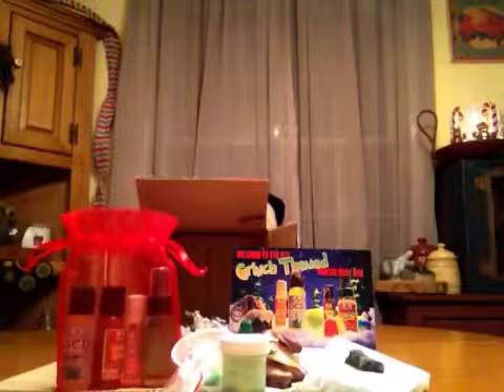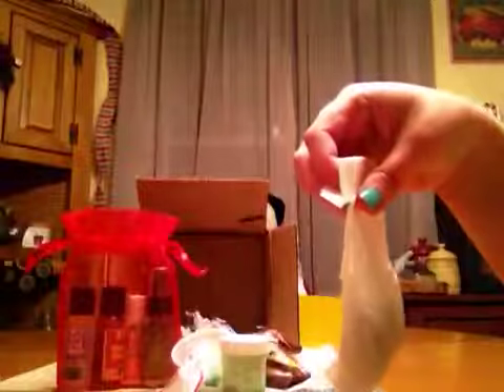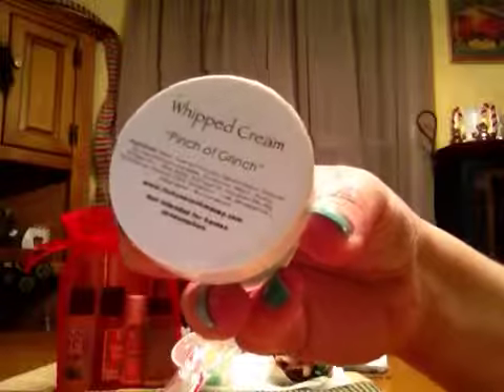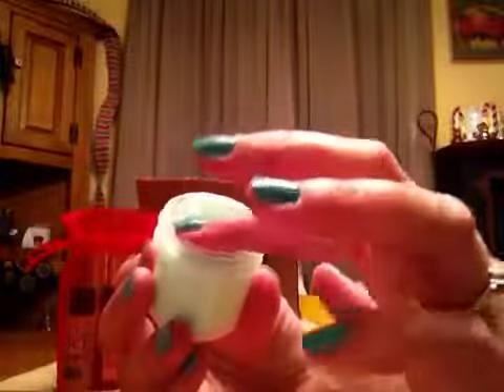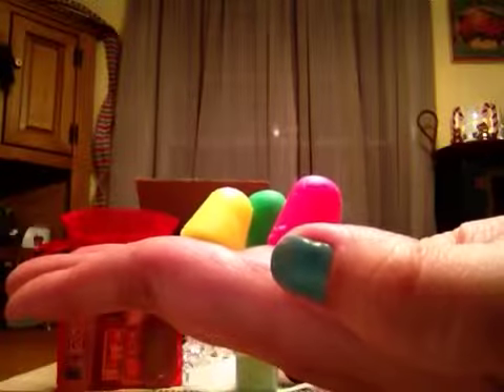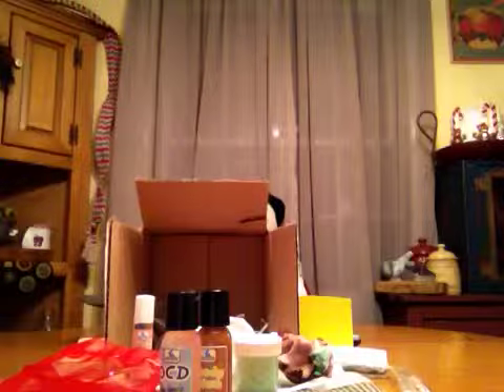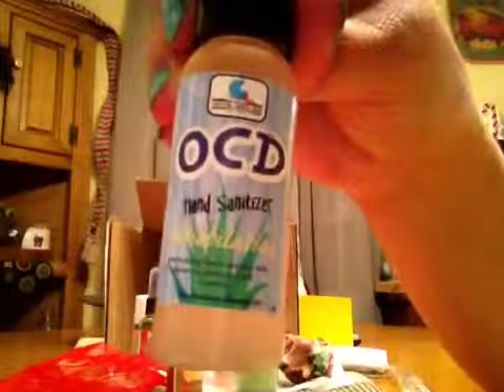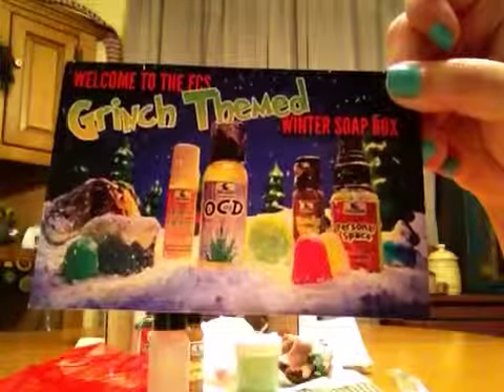Fortune Cookie Soap Winter Soap Box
Bath & Body